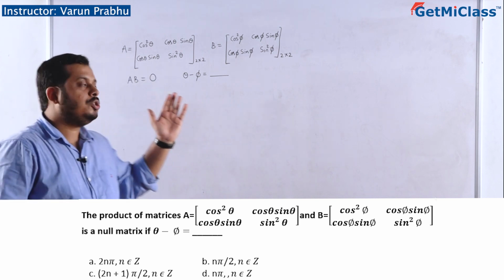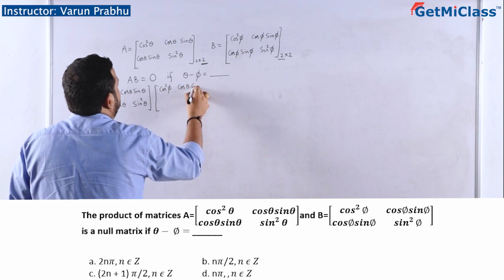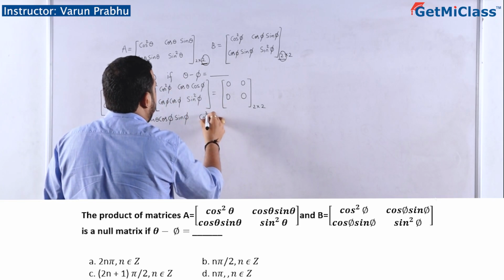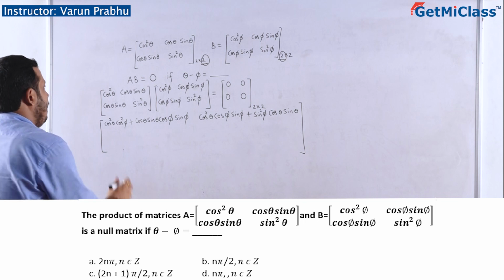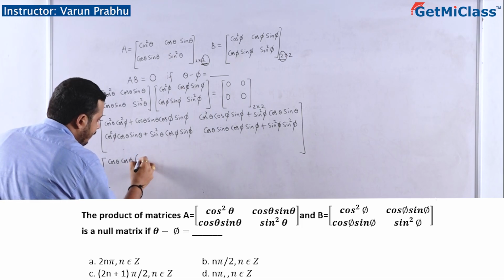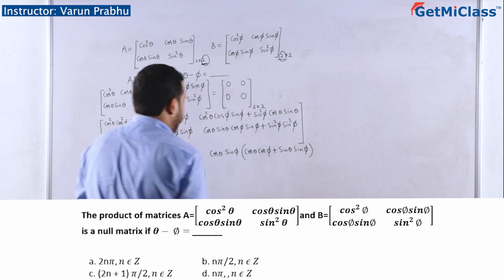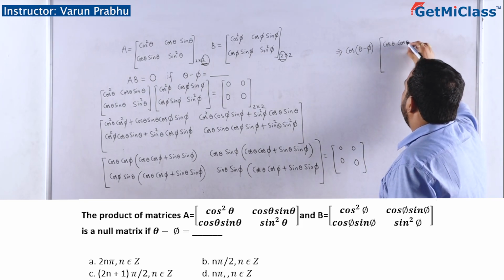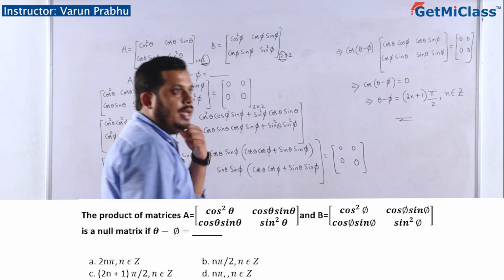Find product of matrices KCET 12th Mathematics Matrices